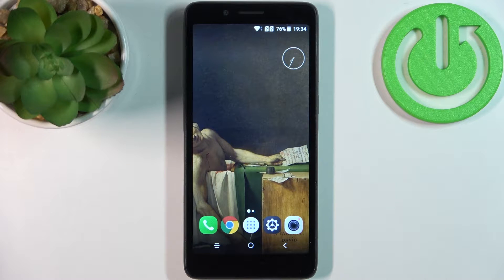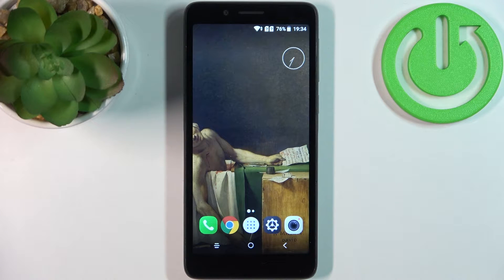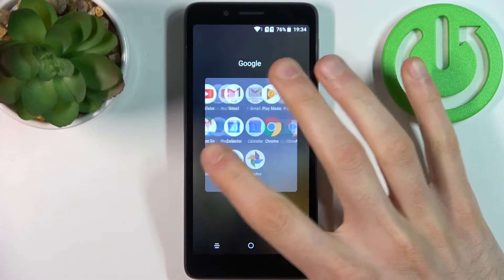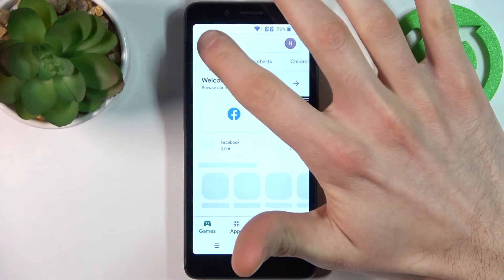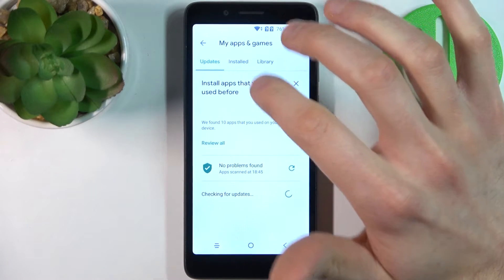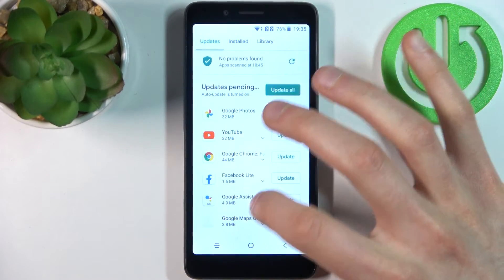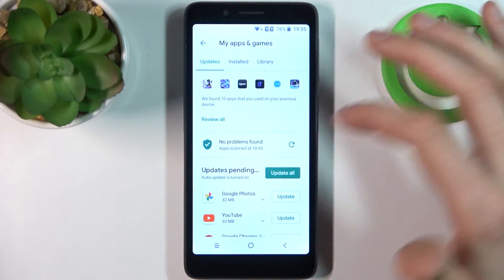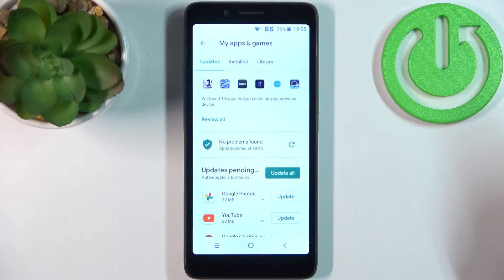How to Update Apps on ALCATEL 1C (2019) // Google Play Store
Learn more information about ALCATEL 1C (2019):
In this video, our specialist is going to show how you can manage app updates on your ALCATEL 1C (2019) smartphone. It is demonstrated how you can update any apps, or even all apps at once through the Google Play Store in a few easy and simple steps.

How to update apps via the Play Store on ALCATEL 1C (2019)? How to update all apps through Google Play Store on ALCATEL 1C (2019)? How to manage app updates on ALCATEL 1C (2019)?